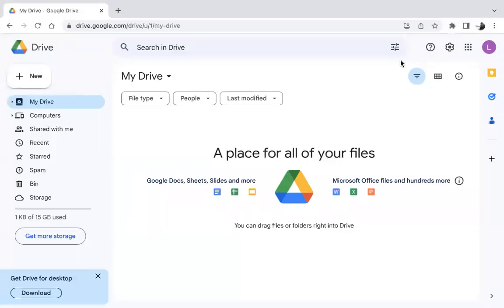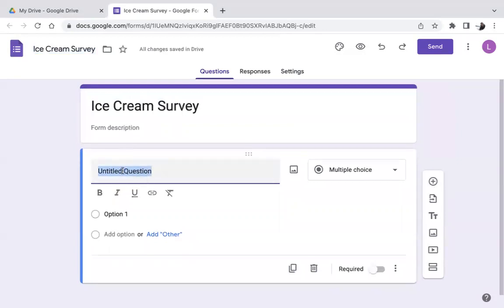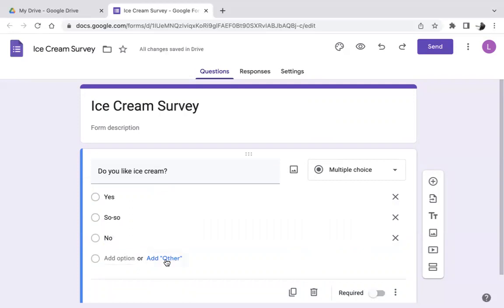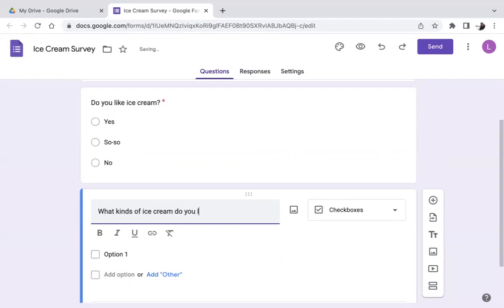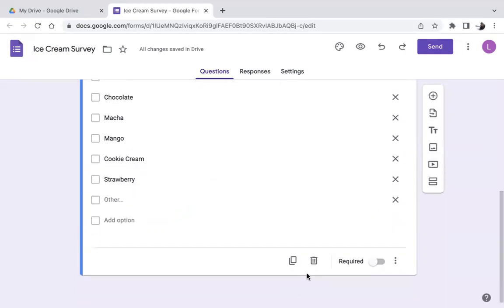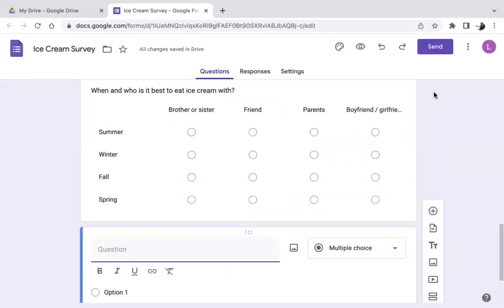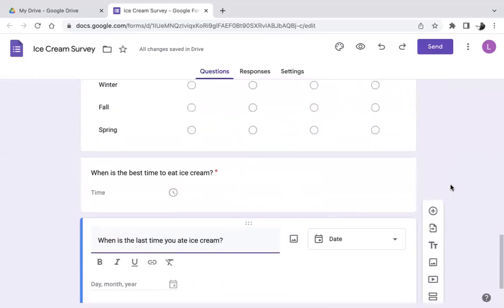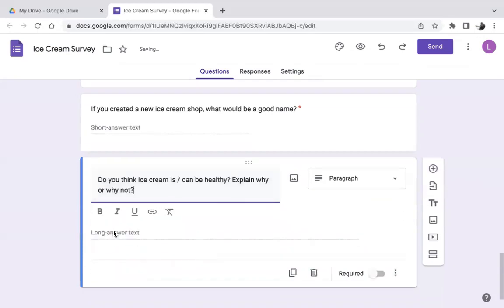How to make a Google Forms Survey (Basic Introduction)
・Linking Google Drive (cloud) and Google Forms
・Exploring various question types
・Example survey